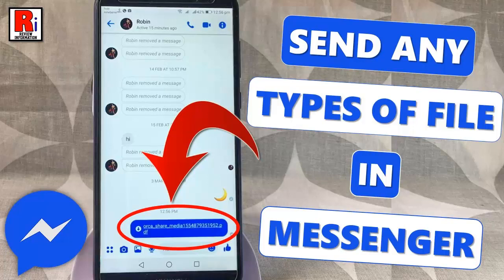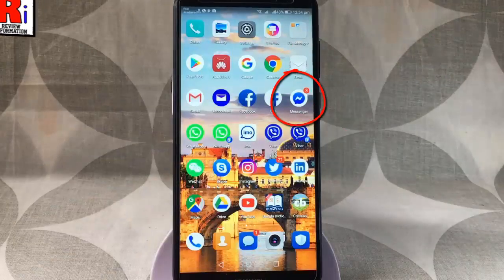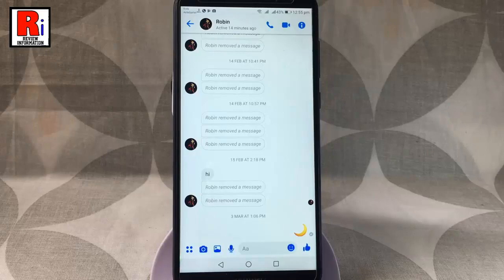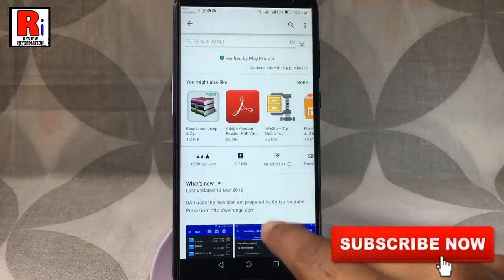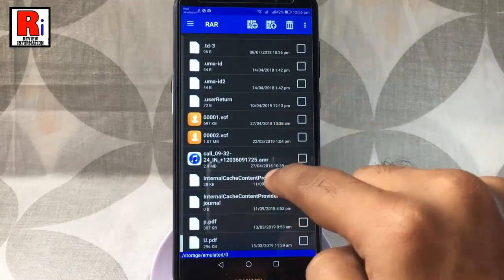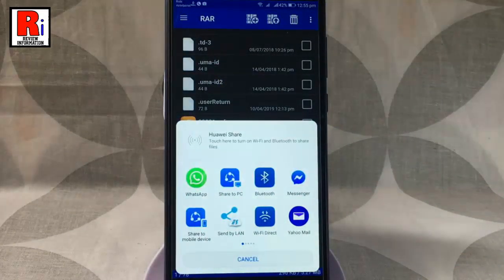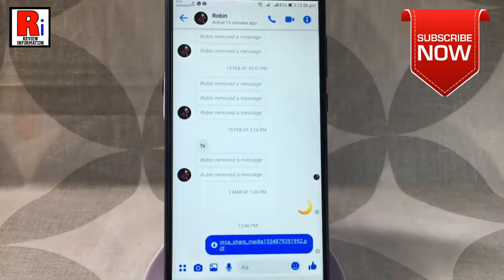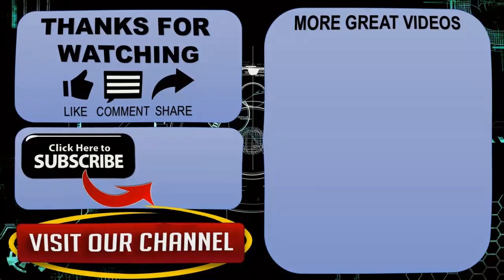How To Send Any Types of File In Facebook Messenger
In This Video I Will Show You, How To Send Any Types of Files (Pdf, Zip, Mp3 etc) In Facebook Messenger.